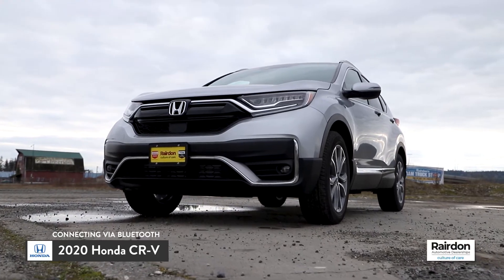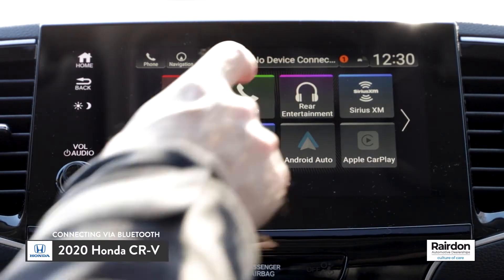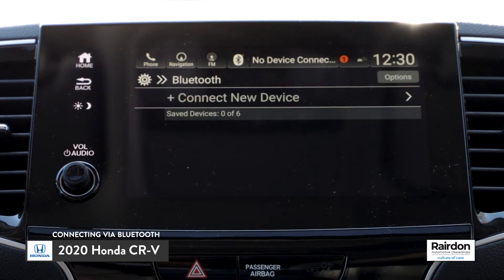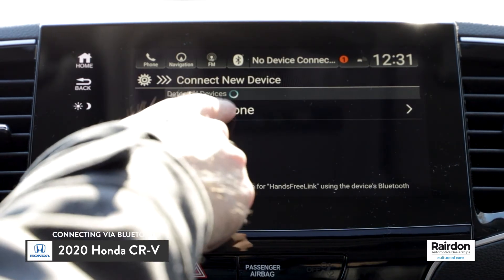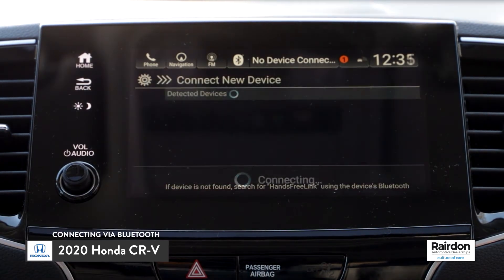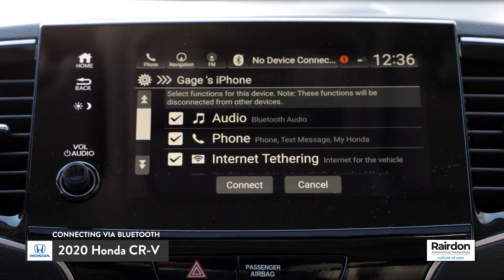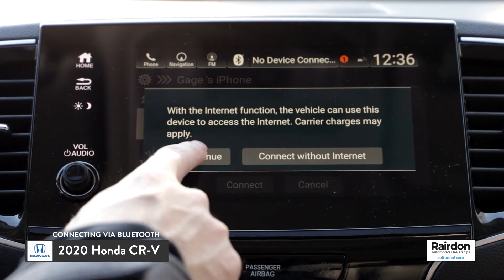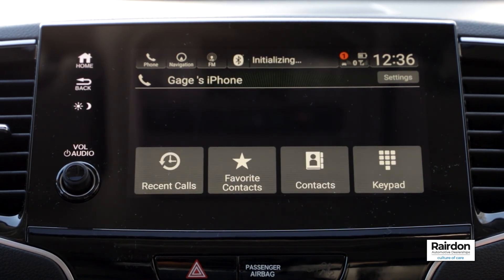2020 Honda CR-V | Connecting Via Bluetooth | Rairdon Automotive Group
In this episode of the 2020 Honda CR-V vehicle feature series, we show you how to connect via Bluetooth on the HondaLink infotainment system.